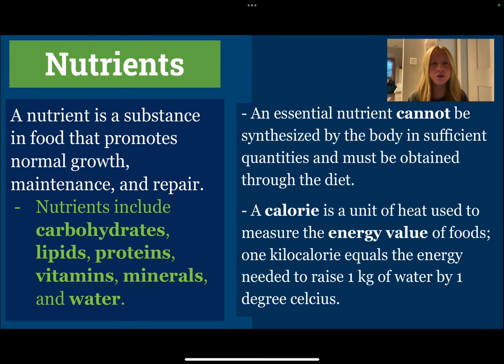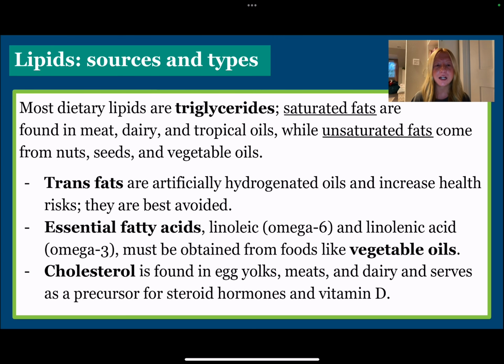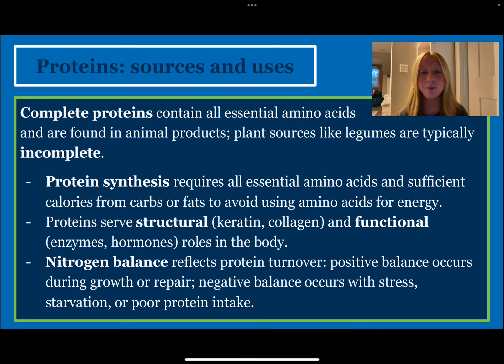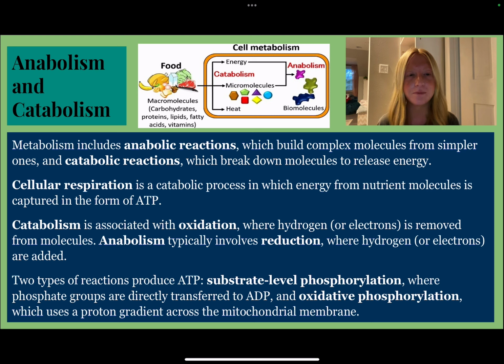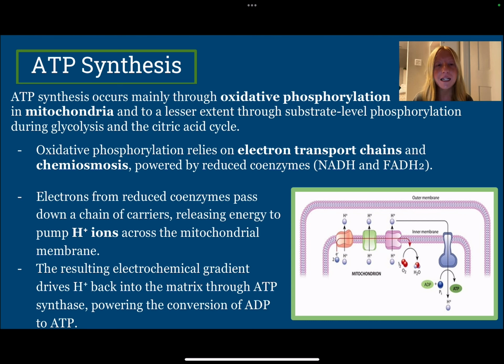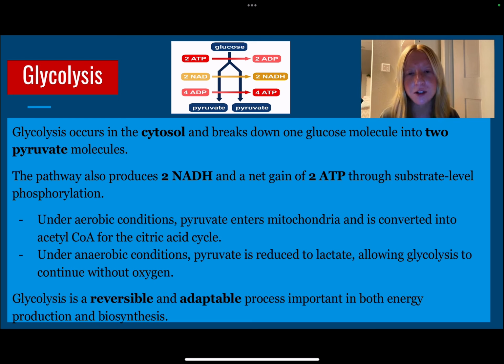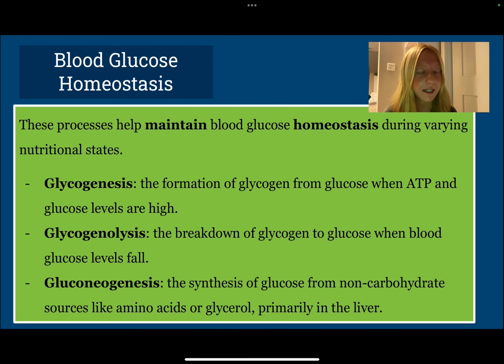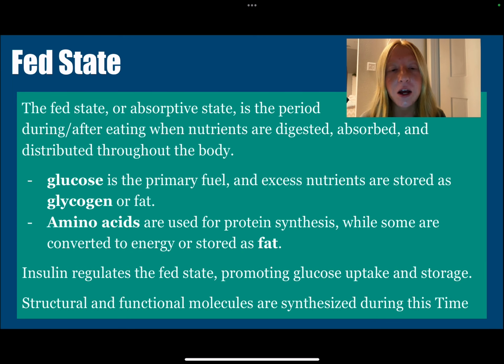July 25, 2025